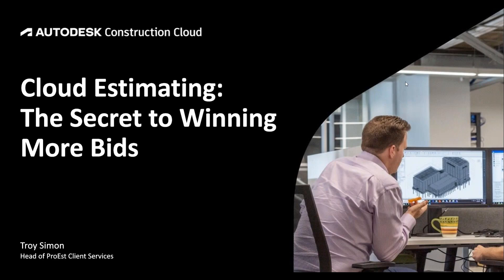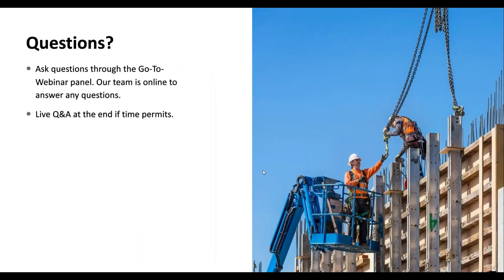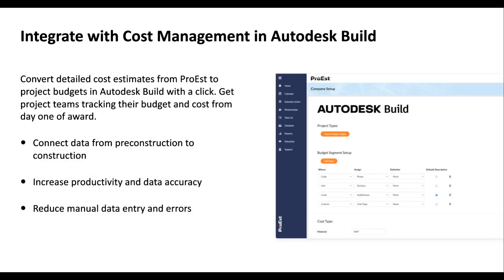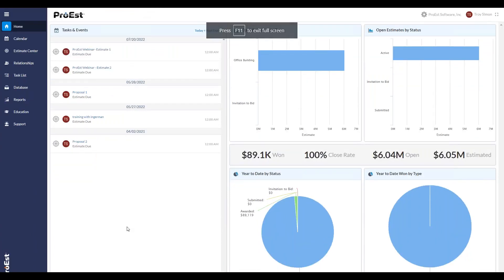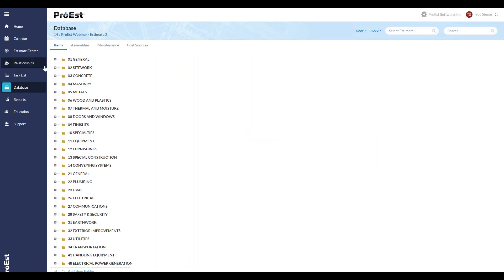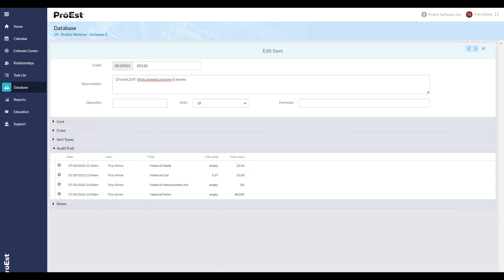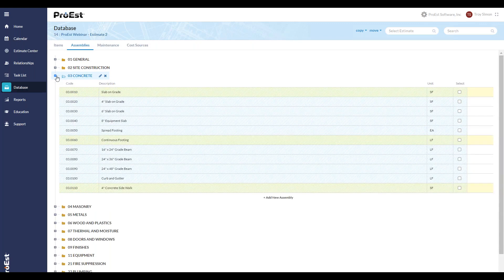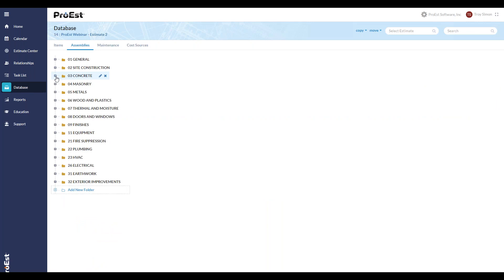Win More Construction Bids with Construction Cloud Estimating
In this video, you’ll learn about how cloud-based construction technology works to increase both accuracy and efficiency when it comes to construction estimating. Cloud-based construction tech also aims to keep construction teams connected, reduce construction costs, and win more construction bids.

Autodesk Construction Cloud and its estimating tools can streamline the entirety of your bidding processes to help you win more bids and keep everyone on your team up to speed on the latest project updates.

Create simple, yet accurate construction project estimates with Autodesk Construction Cloud tools.